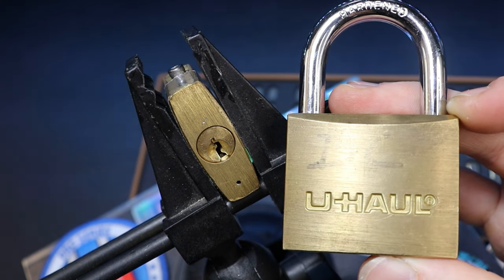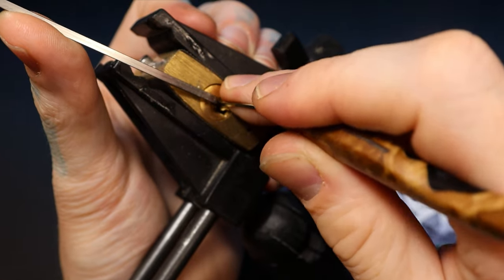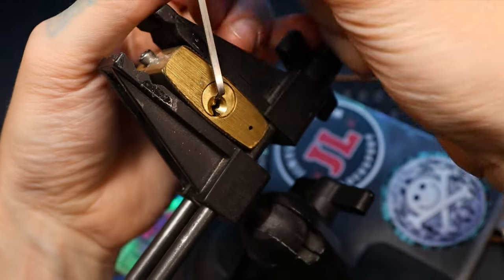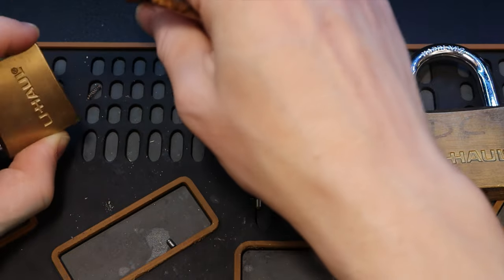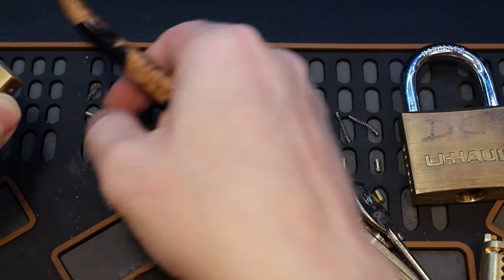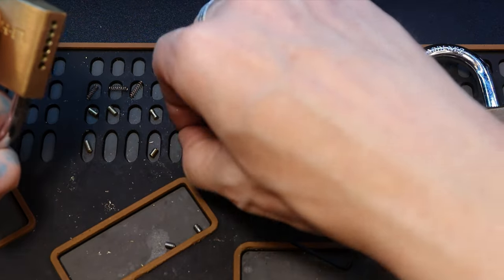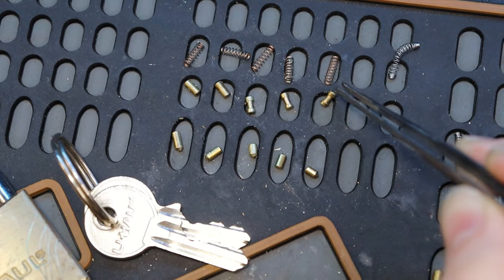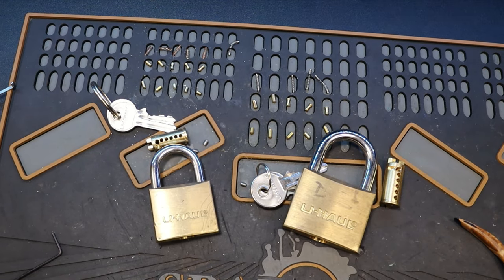268) UHaul Brass Padlocks Picked and Gutted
UHaul Brass Padlocks 40L & 50L Picked and Gutted

00:00 - Intro
00:30 - Start Picking
02:24 - Open
02:40 - Start Gutting Lock
06:55 - View of Pins
07:43 - View of Actuator